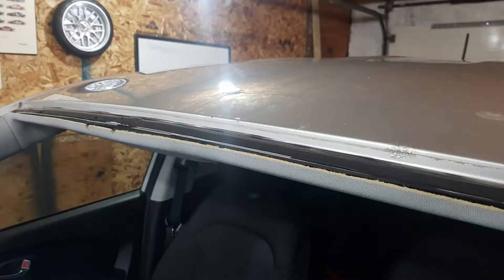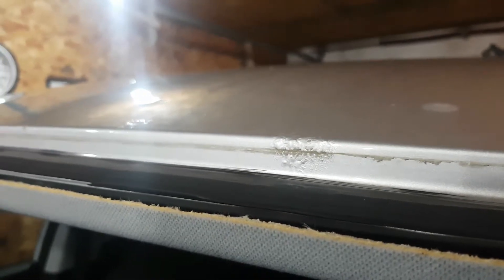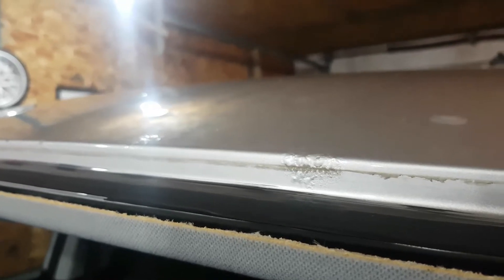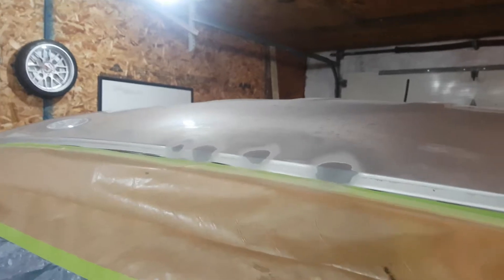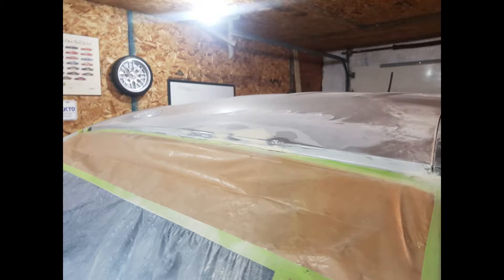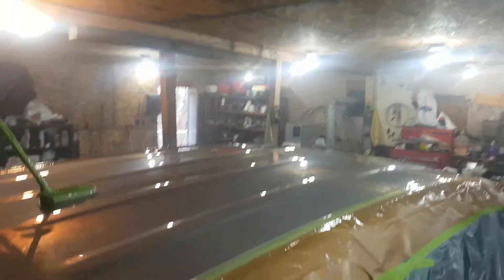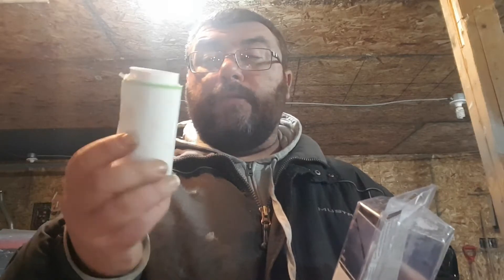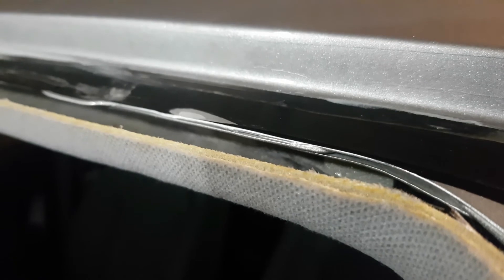rust repair around windshield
this guys garage

when it comes to rust catching it and dealing with it early is always the best option!